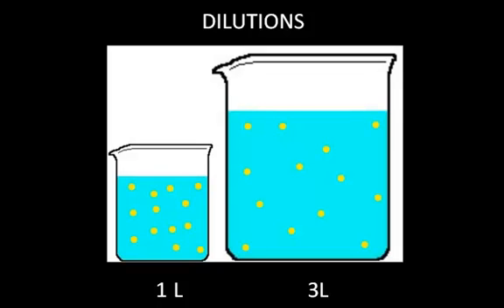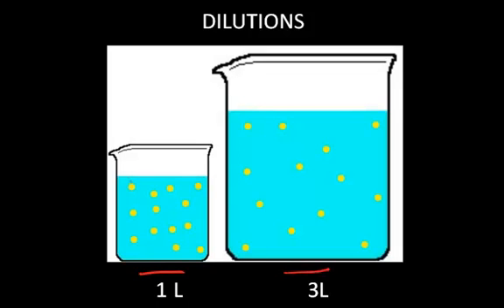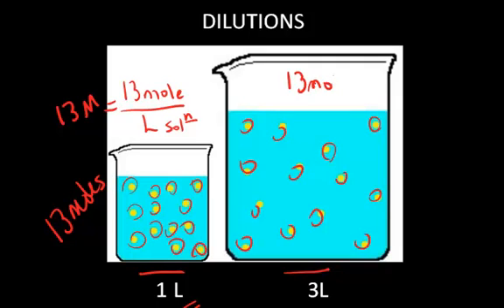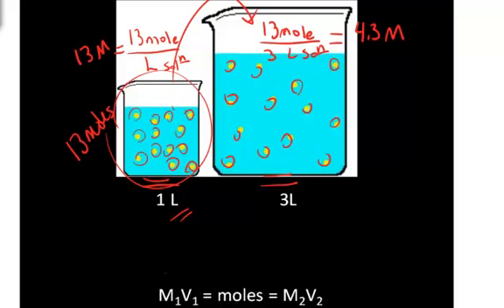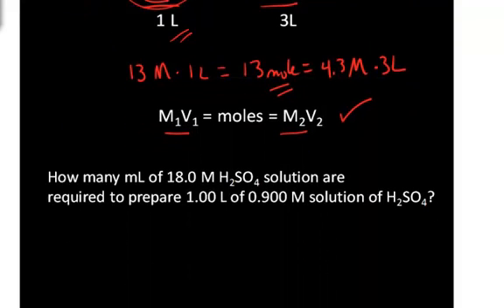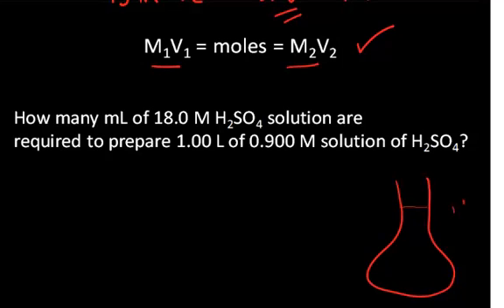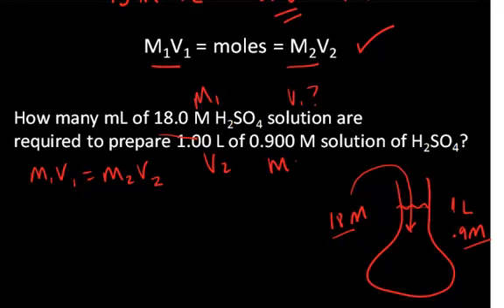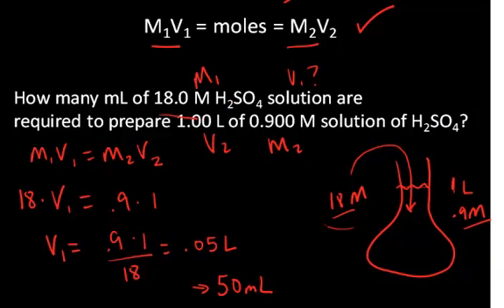Concentration Dilution Example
Example of using M1V1 equals M2V2 to determine new concentration of diluted solution stock solution.